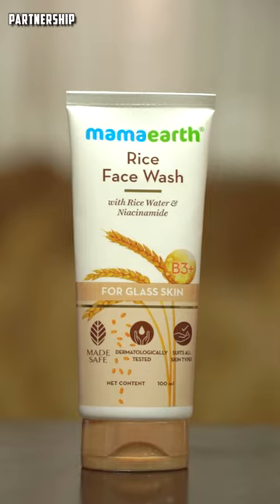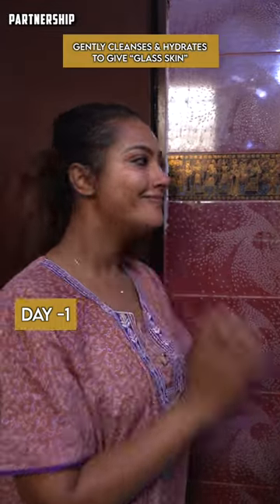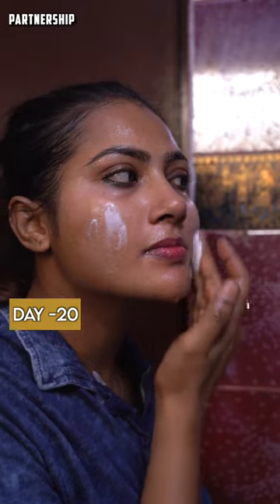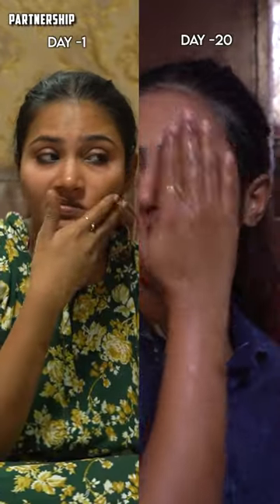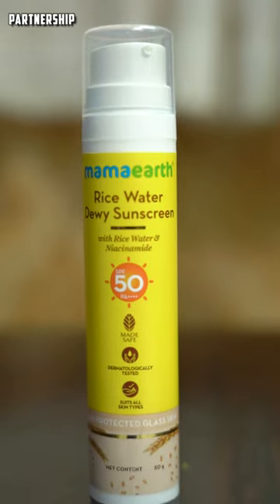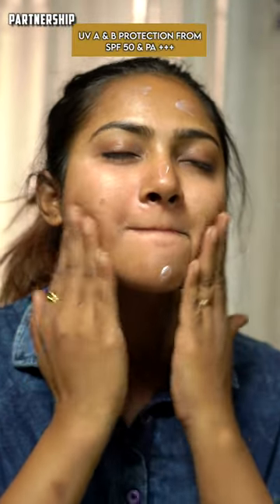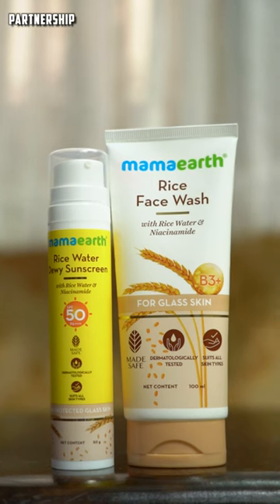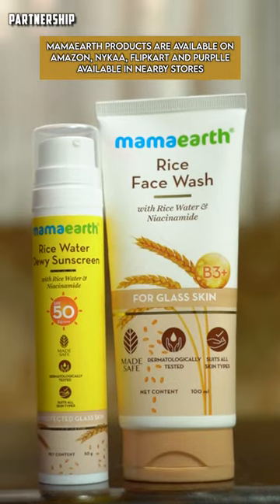Clear & Korean Glass Skin வேணுமா இந்த Trick-அ Use பண்ணுங்க | Myna Wings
Plant Goodness Initiative - Every time you buy from them, Mamaearth will LINK your order on the website to a tree that they plant. By 2025, Mamaearth is aiming to plant 1 Million Trees as part of this initiative.